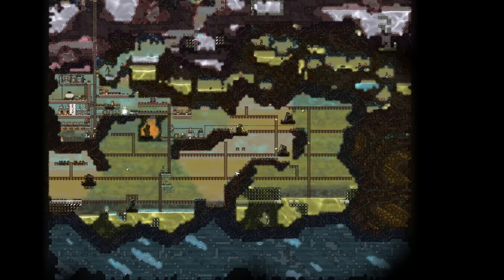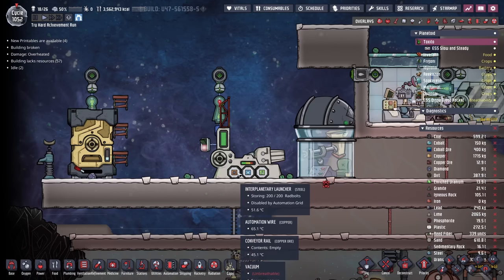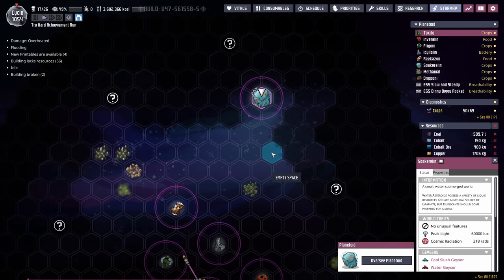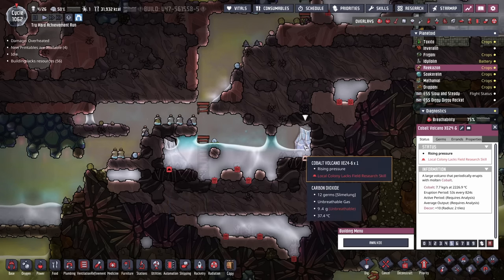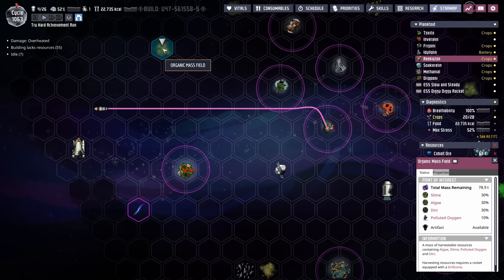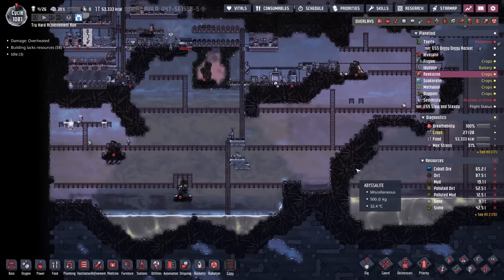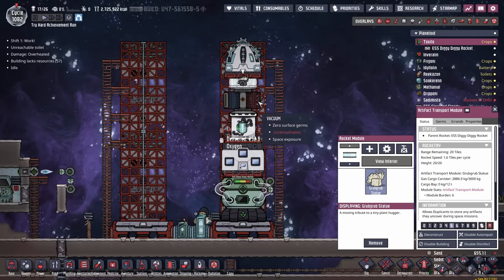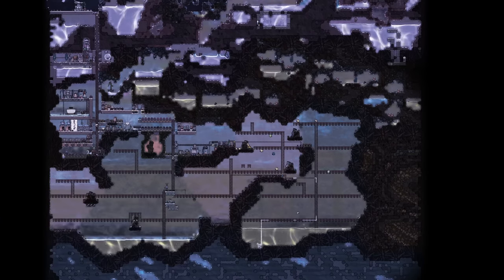Slug Plug "temporary" ranch | Max Diff Achievement Run | Ep 22 | ONI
Still slugging along... Yes, I will show myself out.